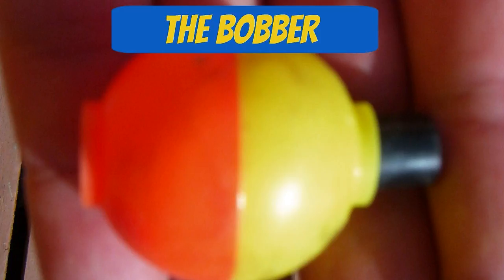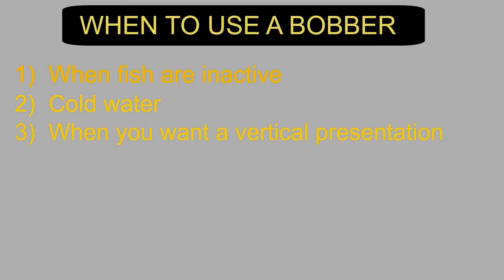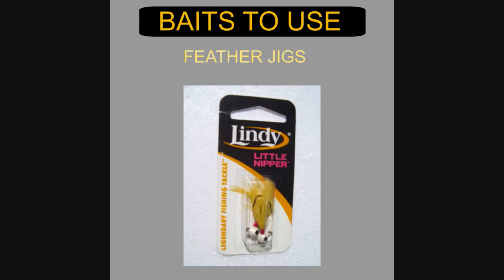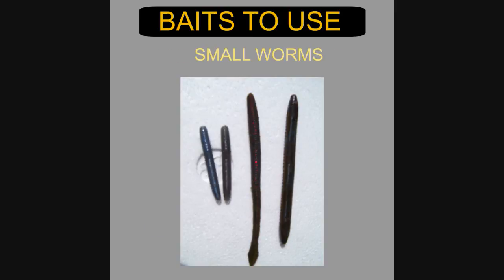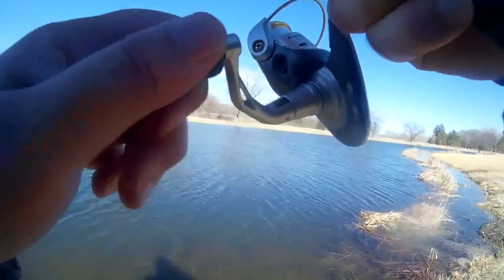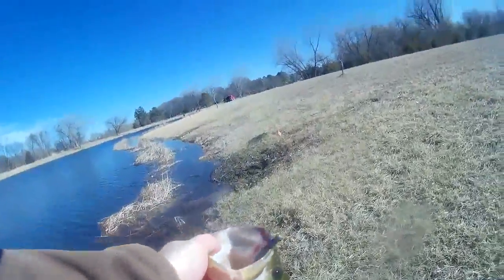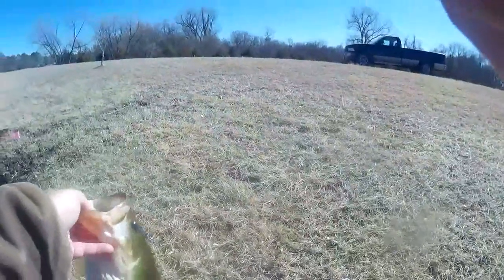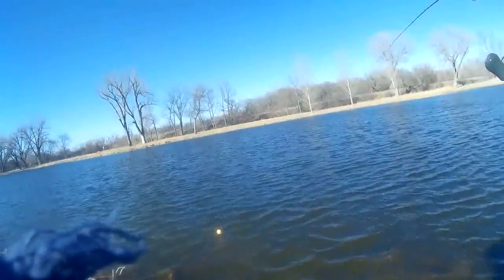Most OVERLOOKED Bass Catching Tool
Fishing with bobbers/floats isn't just for kids and newbies and panfish.  They can be a very important tool to catch more bass if you know when to use them and what baits to use with them.

Artists: CelDro

Artists: Fandalf